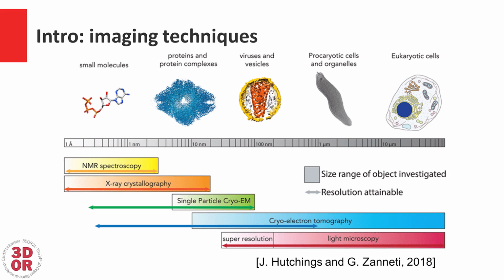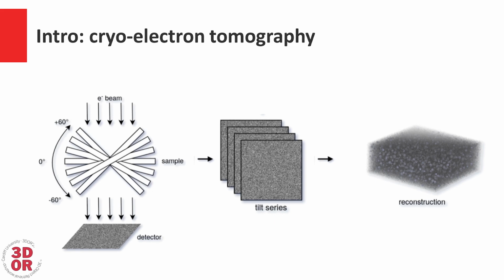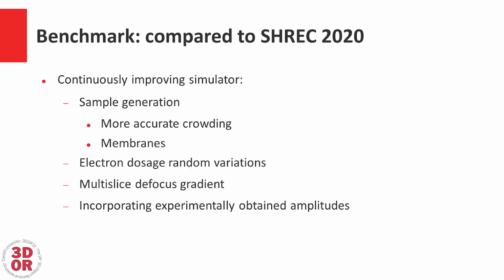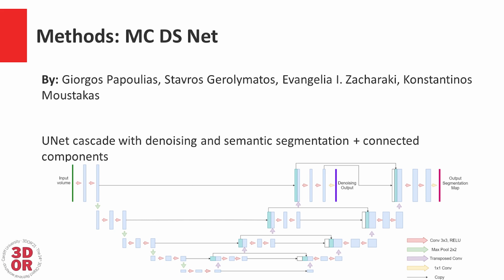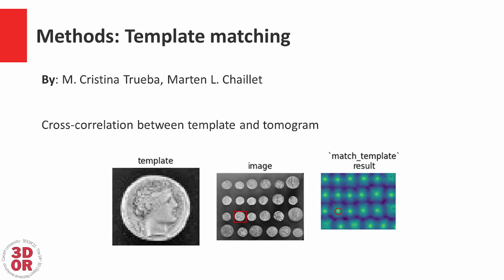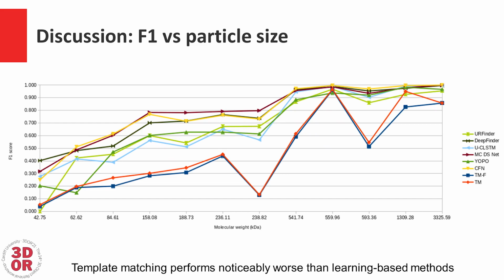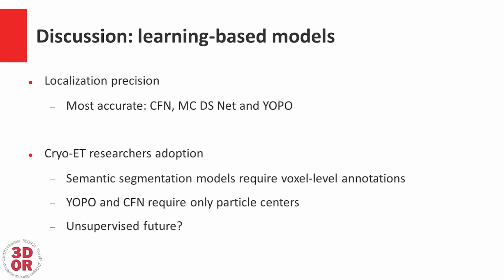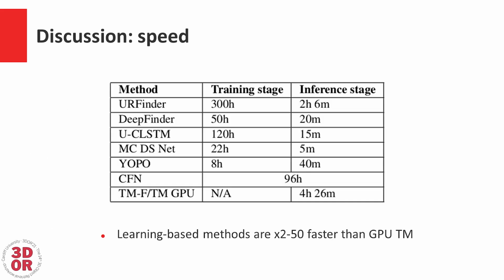SHREC 2021: Classification in cryo-electron tomograms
Full title: SHREC 2021: Classification in cryo-electron tomograms